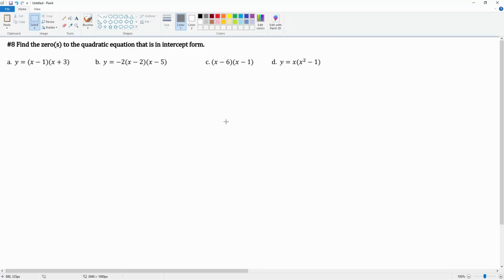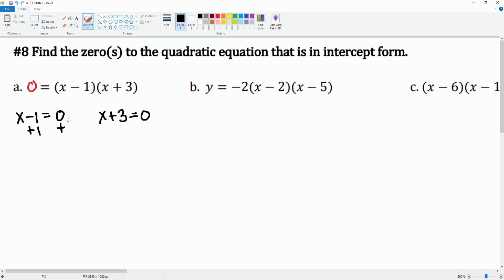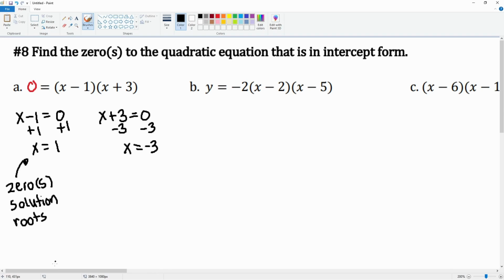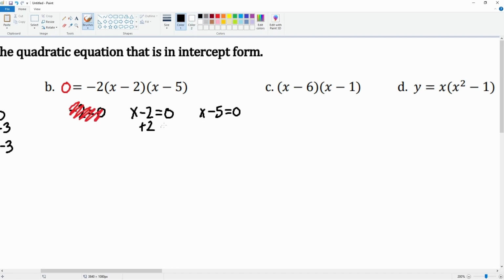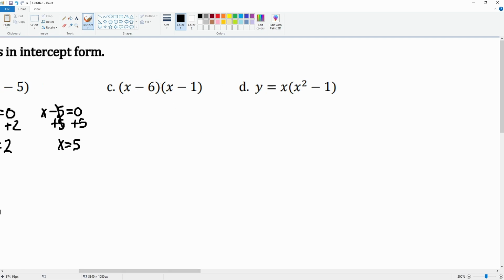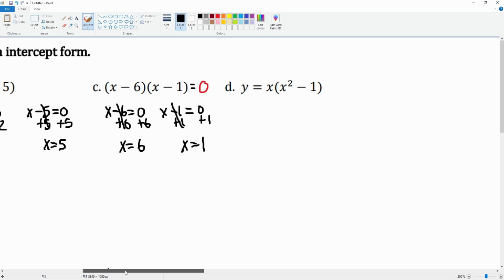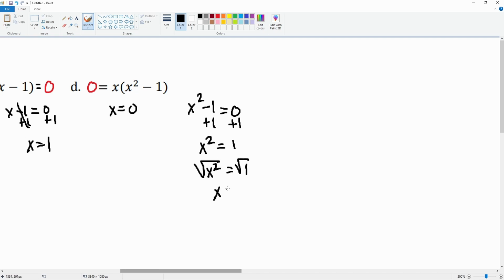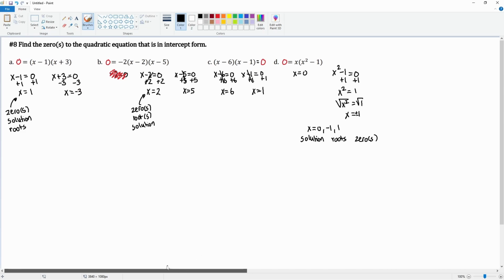Find the zero(s) to the quadratic equation that is in intercept form. #8